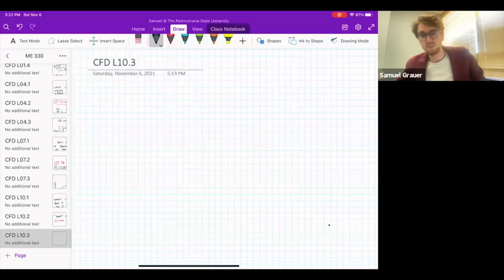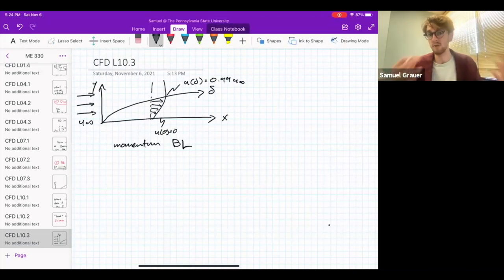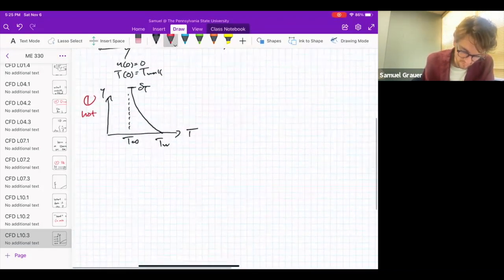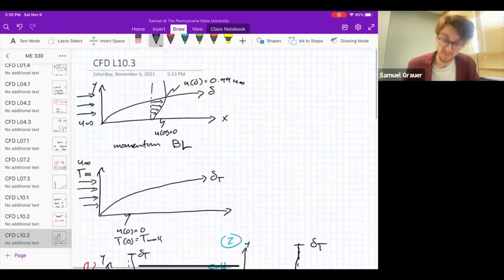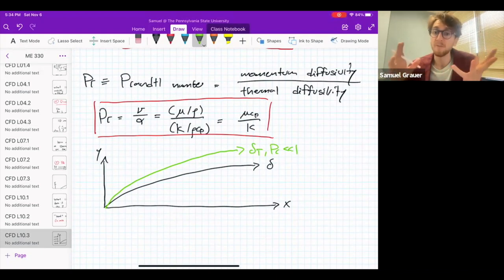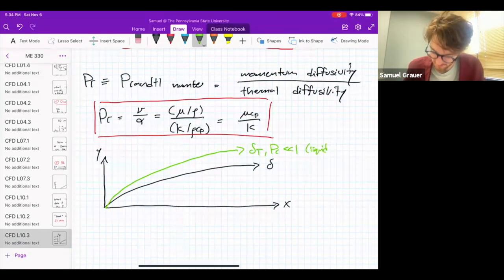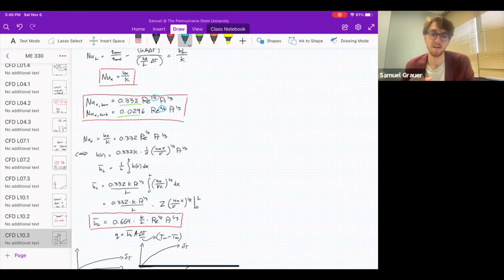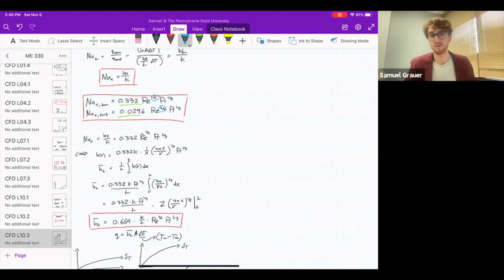Lecture 10.3 - Convective Heat Transfer Theory - Thermal Boundary Layer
ME 330 Computational Tools

Lecture 10 - Convective Heat Transfer Theory
Part 3 - Thermal Boundary Layer